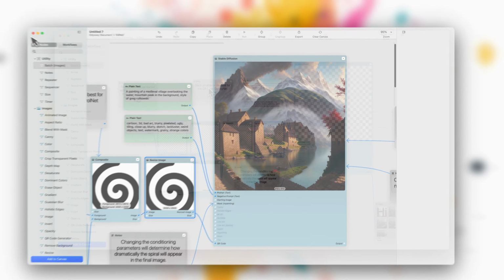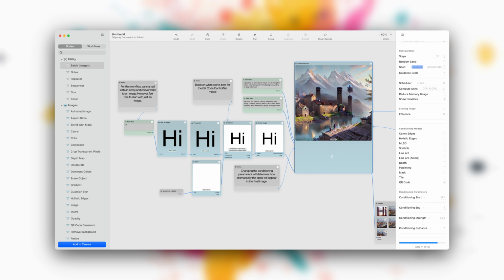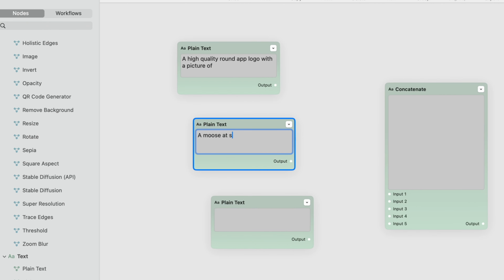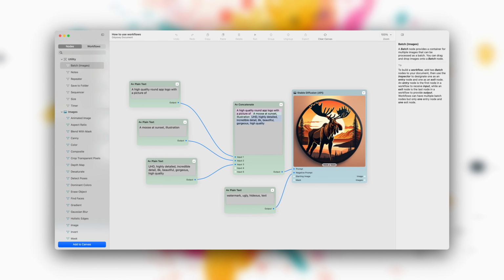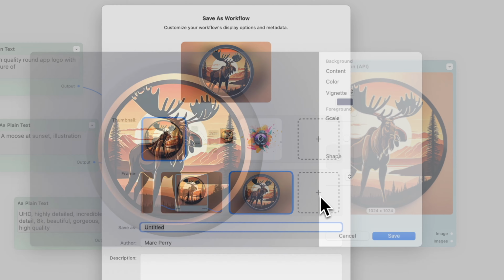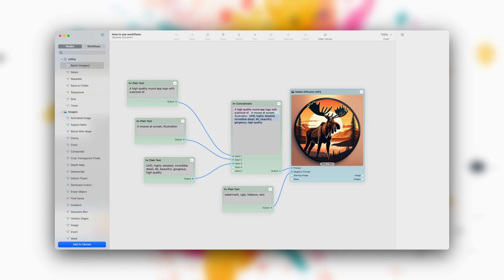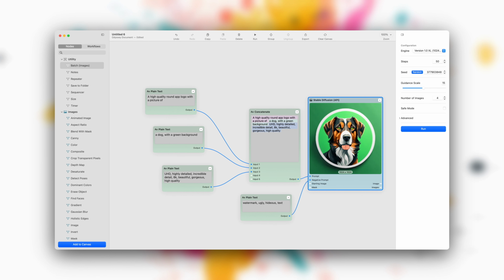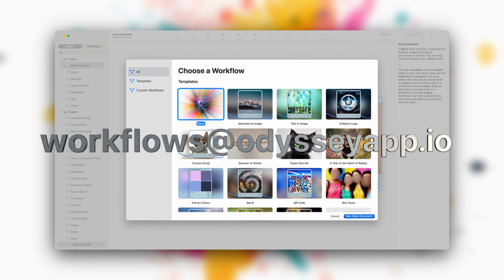How to use Workflows in Odyssey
Workflows with Odyssey are the easiest way to get started running AI models on your Mac. With Stable Diffusion and the Odyssey mac app, it’s simple to create incredible AI art, automate repetitive tasks, or experiment with large language models with just a few clicks. Or go deep and create something incredible on your own by creating a workflow and sharing it with your friends.